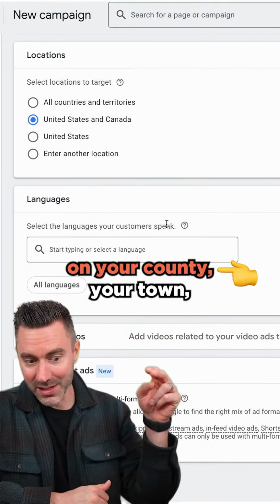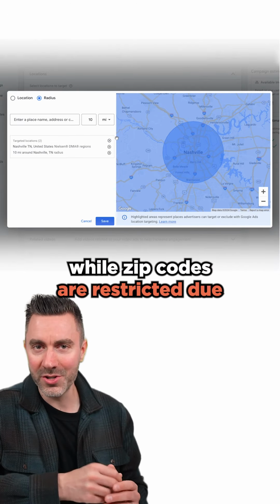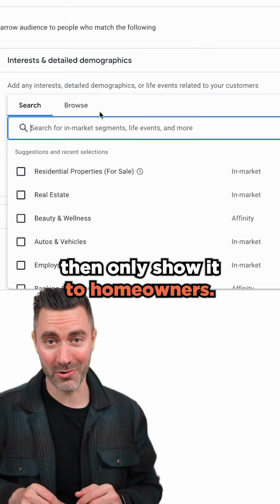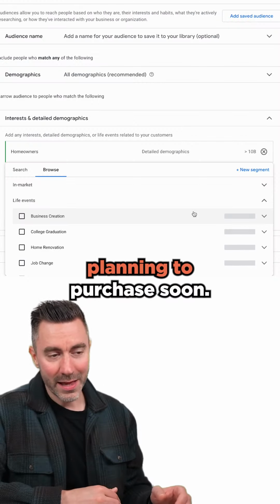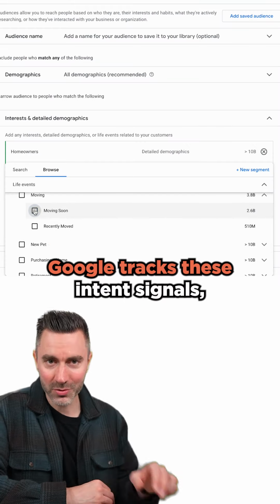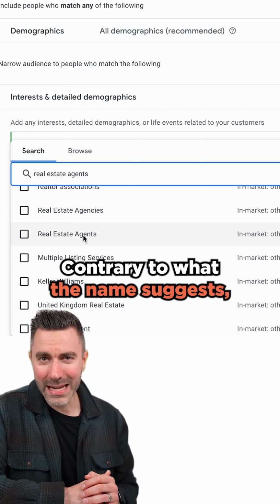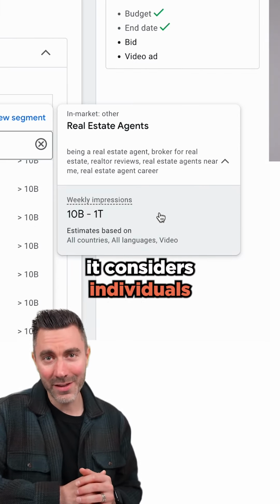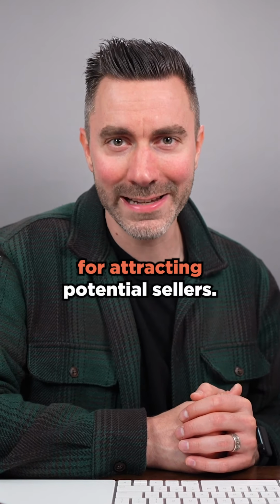Real Estate Marketing: Top 5 YouTube Ad Audiences to Attract More Sellers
YouTube ads pack a punch for a variety of reasons:

💰 YouTube ads are cost-effective: You only pay for views that last 30 seconds or more, or for clicks. If viewers skip before the 30-second mark, it costs you nothing, ensuring that you only invest in high-intent viewership.

👀 YouTube ads grab attention: Their unique format captures the audience's interest in a way that harks back to the golden era of TV commercials, making your ad memorable and impactful.

🎯 YouTube ads offer advanced targeting capabilities: Leveraging these capabilities allows you to pinpoint ONLY the most relevant audiences. Here are my top FIVE target audiences to consider if you're looking to attract sellers:

1. Geographic targeting: Focus on your local area to connect directly with potential sellers.
2. Homeowners: Target ads specifically to property owners, perhaps one day considering a sale.
3. Future buyers: Engage those who are actively looking to purchase, as they often consider selling too.
4. Relocation clientele: Reach individuals planning to move soon, tapping into their current needs.
5. “Real estate agents”: Target an audience searching for agents and reviews, a group often composed of prospective sellers.

On a scale of 1 - 10, how seriously are you taking your YouTube advertising strategy in 2024? If you need some step-by-step help running the ads, tap the following

P.S. Are you doing all you can to generate listing opportunities? Listings are the lifeblood of this business.

       1. 𝗖𝗿𝗮𝗰𝗸𝗶𝗻𝗴 𝘁𝗵𝗲 𝗦𝗼𝗰𝗶𝗮𝗹 𝗖𝗼𝗱𝗲 🔓
       2. 𝗚𝗼𝗼𝗴𝗹𝗲 𝗕𝘂𝘀𝗶𝗻𝗲𝘀𝘀 𝗕𝗼𝘀𝘀 😎
       3. 𝗜𝗻𝗯𝗼𝘅 𝗛𝗲𝗿𝗼 📥